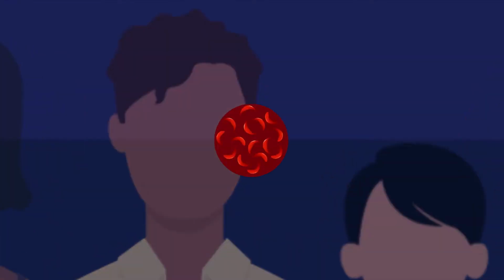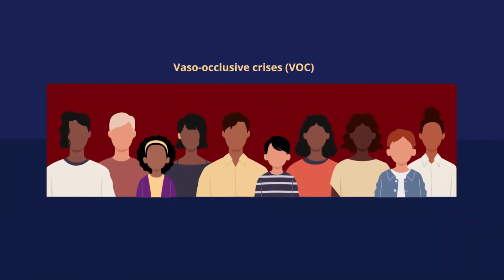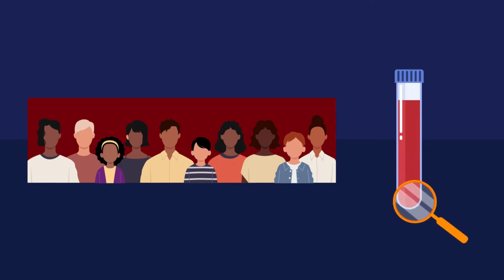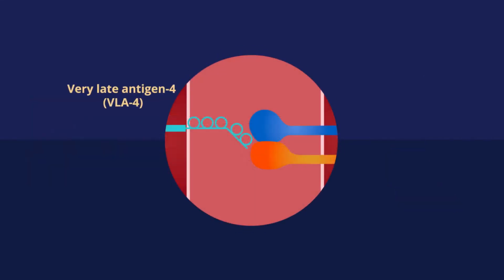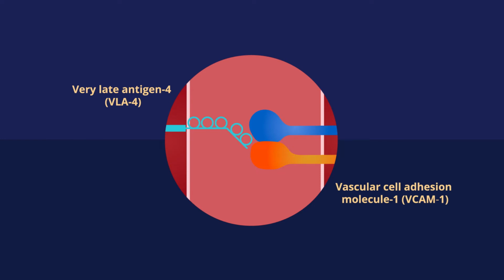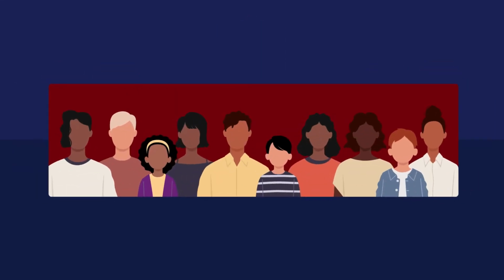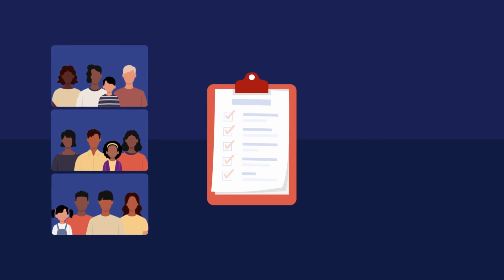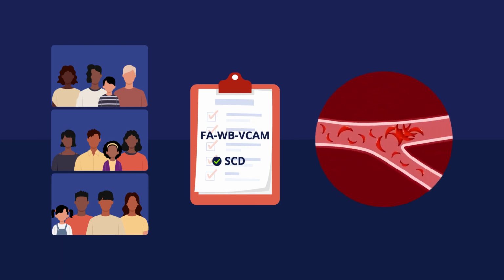An Adhesion Bioassay as Clinical Biomarker for Sickle Cell Disease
Scientists suggest clinical flow adhesion assay of whole blood to vascular cell adhesion molecule as possible surrogate end-point for sickle cell disease severity. Read the full article on Wiley Online Library